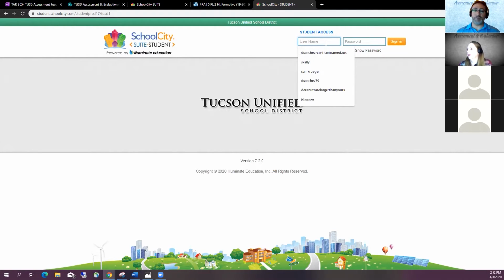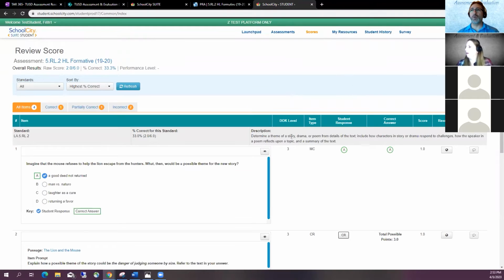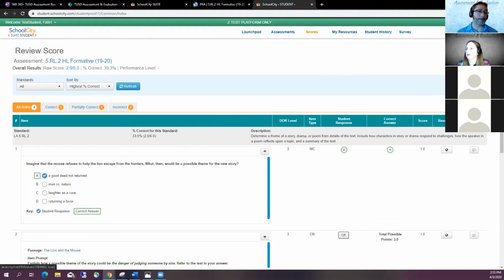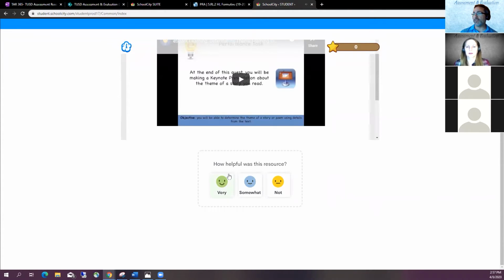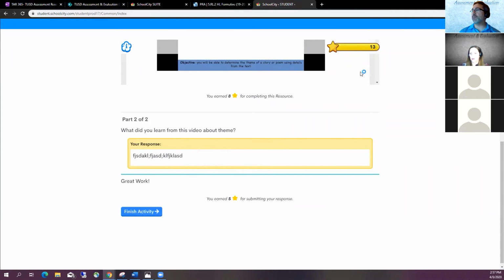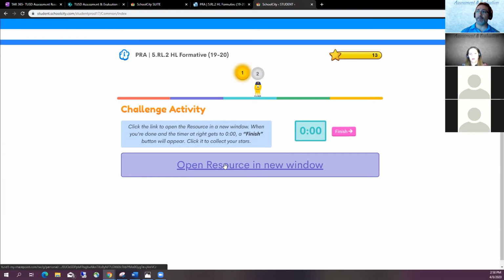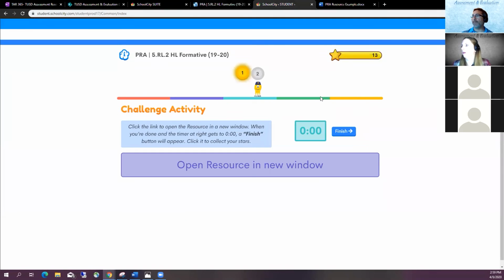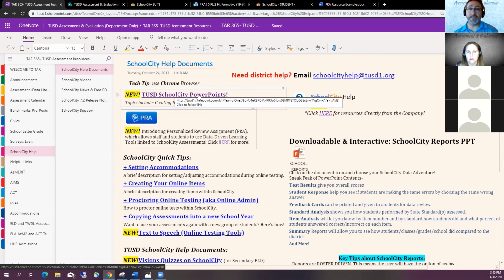SchoolCity PRA Ex Ed 03